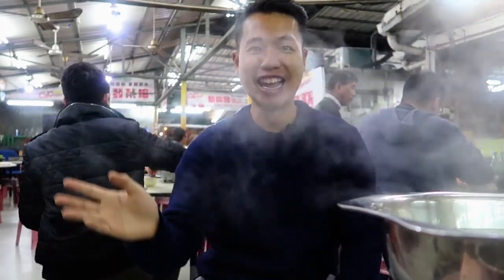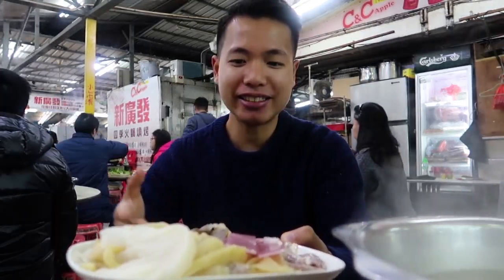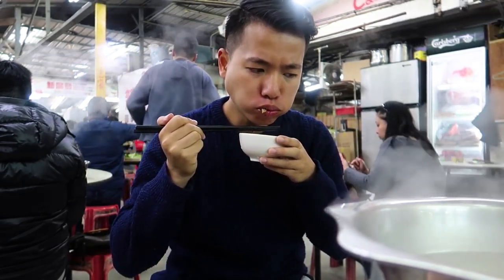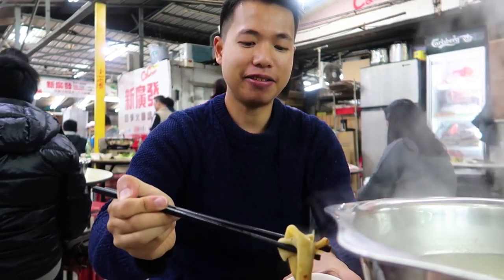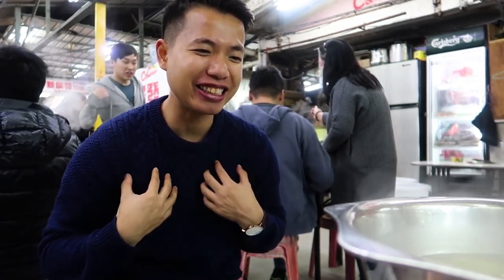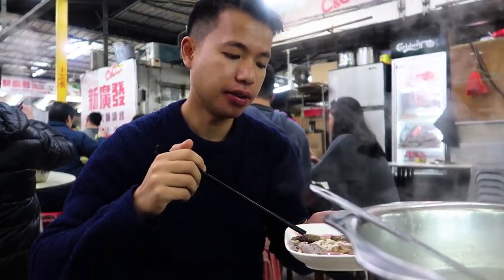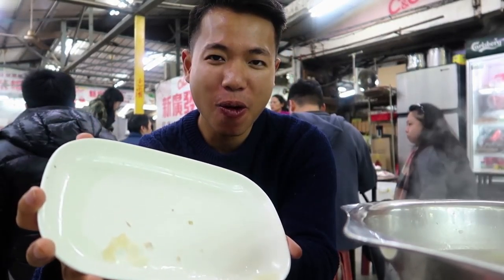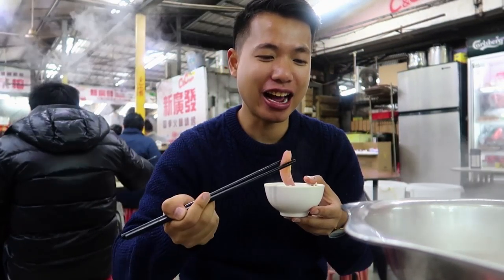Hong Kong Food Vlog - THE MOST AUTHENTIC HK HOT POT @ Sha Tin Wai?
Hey peeps, I was in Hong Kong a month ago and I was trying out this Hong Kong hot pot place @ Sha Tin Wai! Definitely one of the off the beaten track options if you would like to try some delicious local delicacies here.

And this is an all-you-can-eat hot pot for HKD$88 per head (~A$15) + HKD$48 for the soup base per table (~A$8).  This is as authentic as you could get here - because you can get all sorts of animal internals to eat!

I also cook Hong Kong food, so if you're interested make sure you check out the following videos:

Follow my food journey on Instagram and Facebook: @jeffles.changy